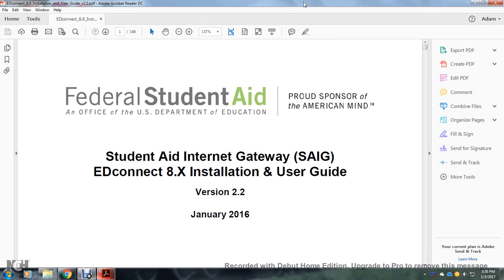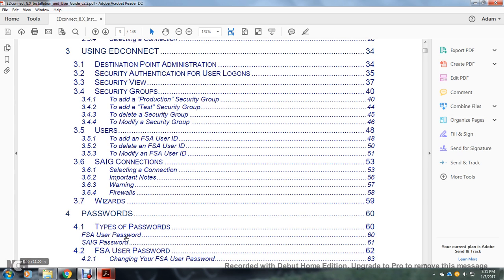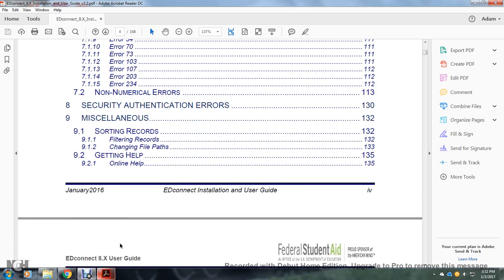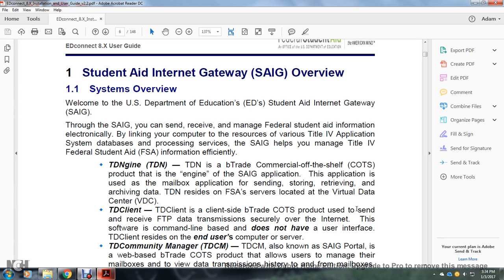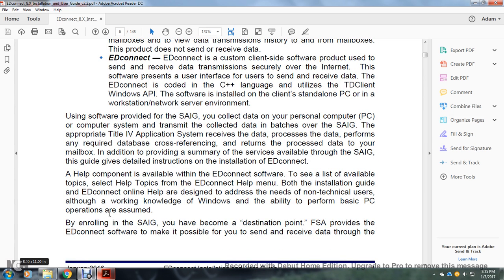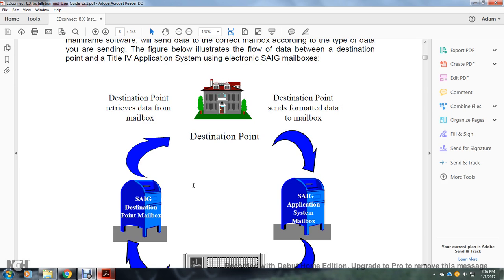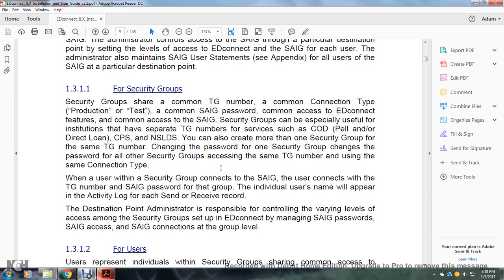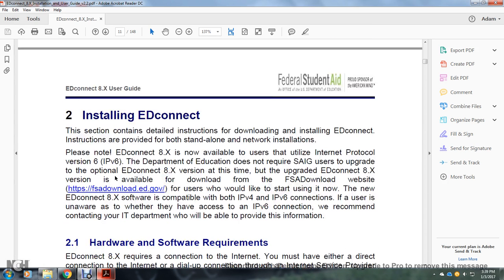EDCONNECT8 X FSA001